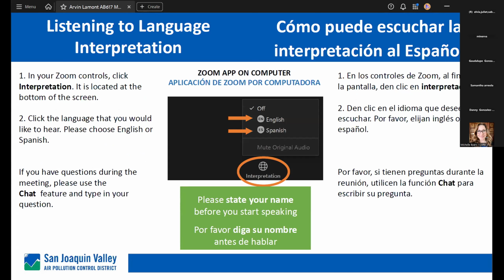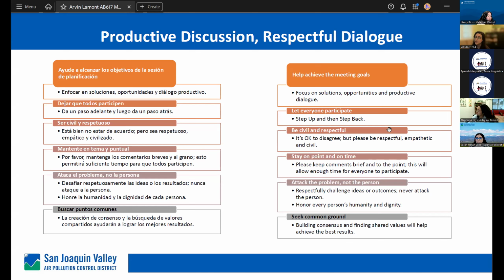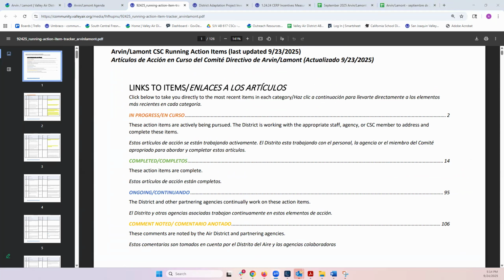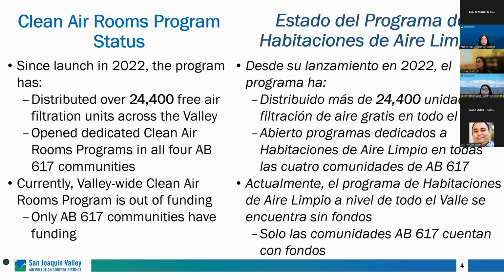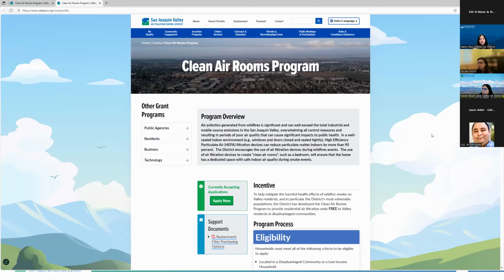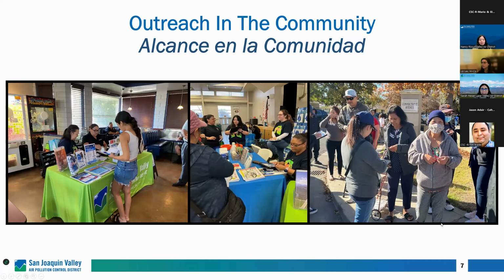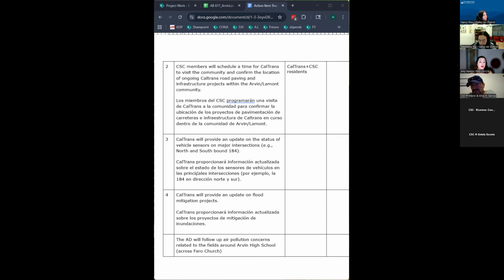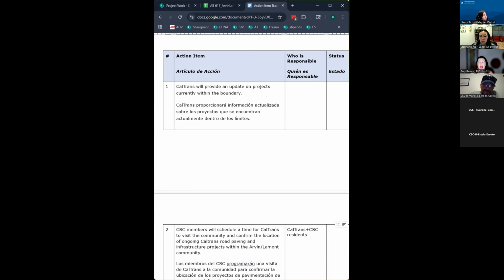Arvin/Lamont CSC Meeting | September 2025